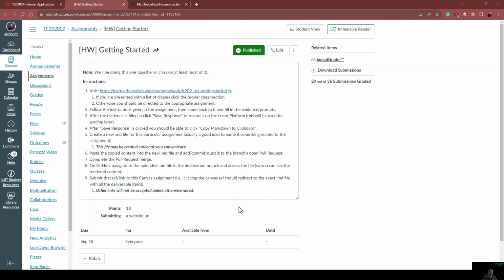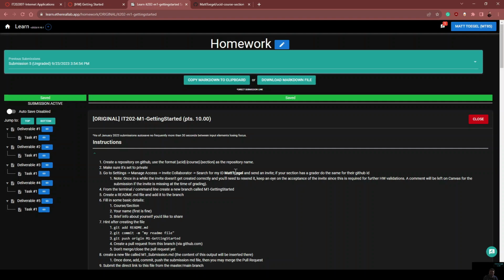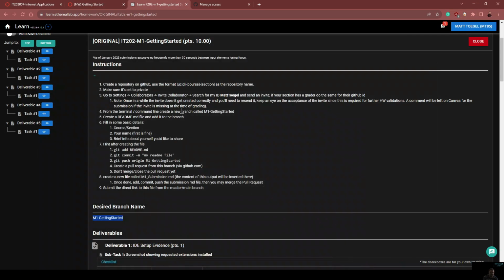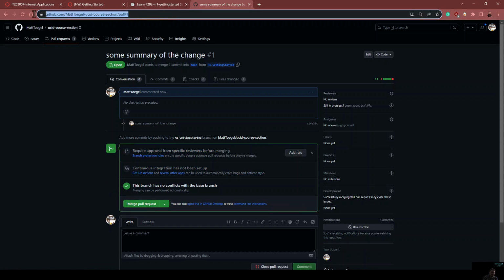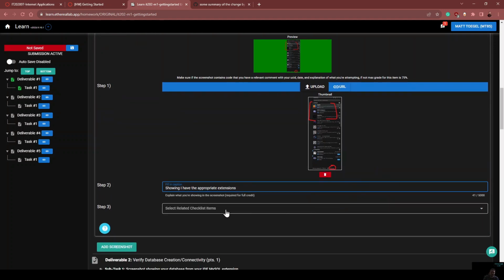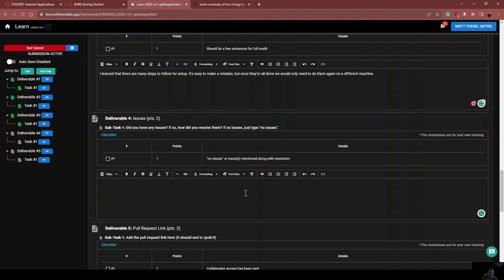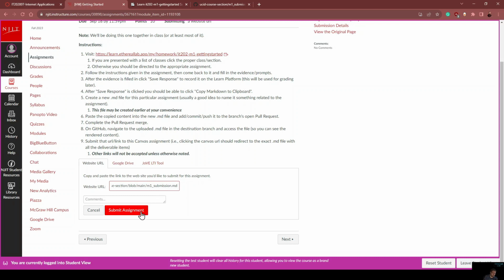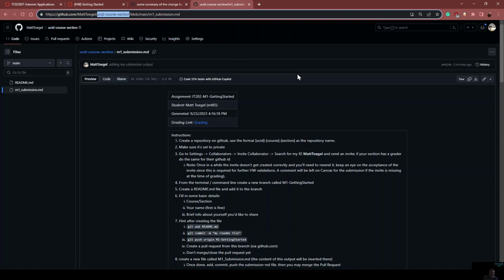Learn Platform HW Submission Guide 2023 - Sept Update